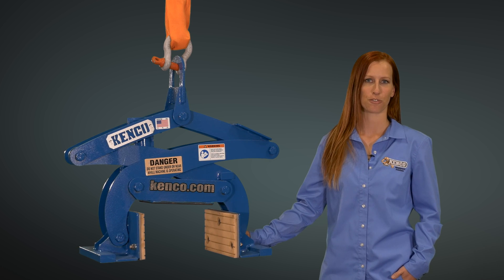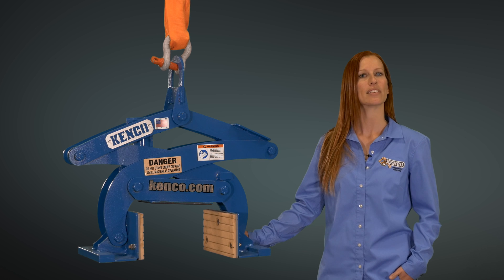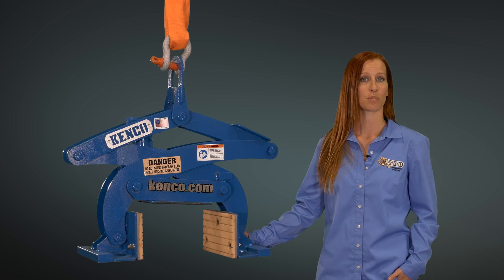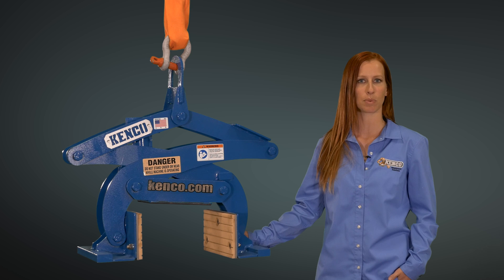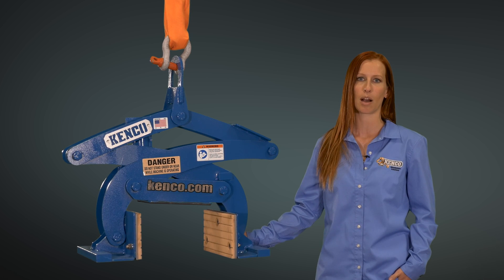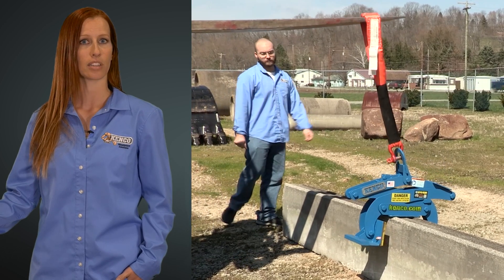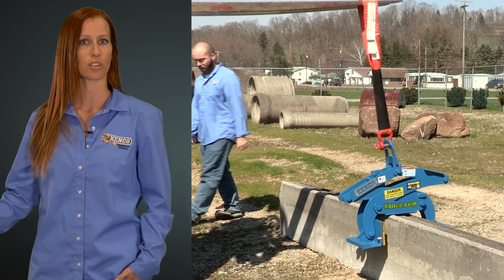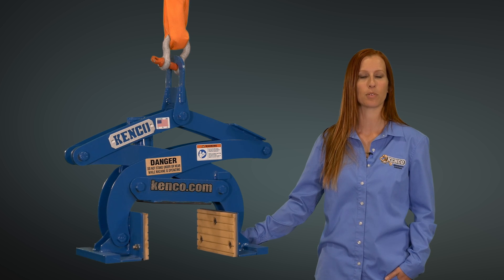Kenco Monument Lifter Overview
Kenco offers a variety of lifters suited to monument handling including both horizontal and vertical applications. It is designed to safely lift, move, and place concrete, marble, granite and most other monuments with a maximum capacity of 1500 pounds.

Works on any machine with proper lifting capabilities.

Our unique actuator automatically grips and releases the stone.

Elastomer pads ensure a secure grip even on smooth surfaces.
Has a 3 to 12 inch grip range and a 1500 lb capacity, but weighs in at just 115 pounds

To learn more or to requeest a quote visit us